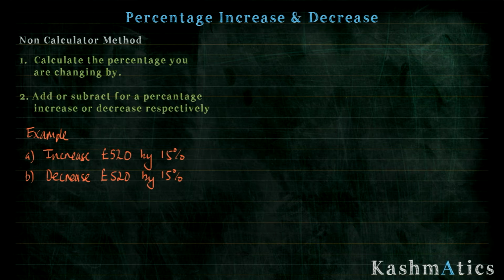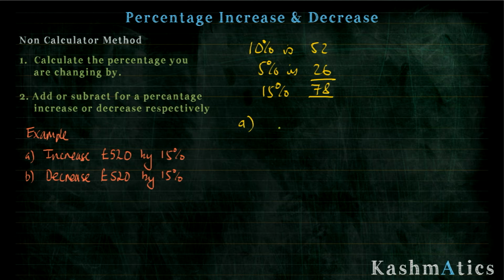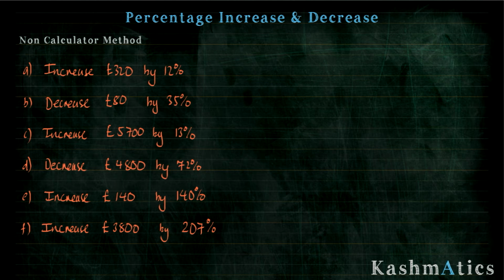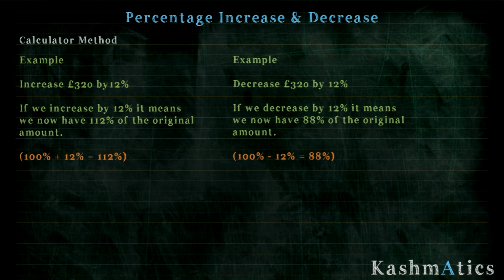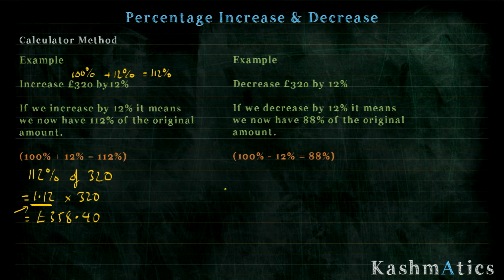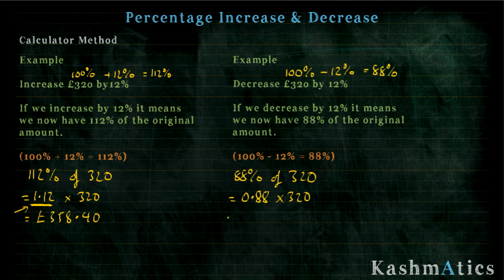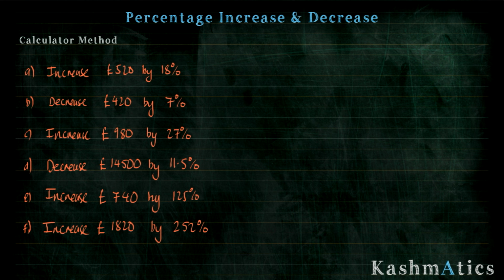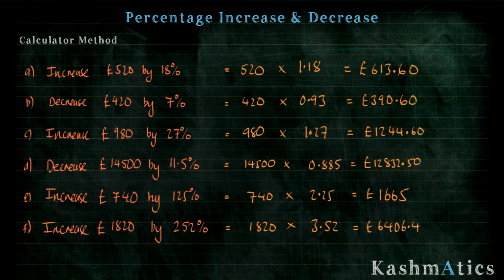GCSE Mathematics - Percentages 2 - Percentage Increase and Decrease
This tutorial will show you two methods for percentage increase and decrease. The first is a non calculator method which is an extension to the method shown in the percentage of a quantity video.
The second is an efficient calculator method which reduces the amount of calculations you need to do to one calculation.